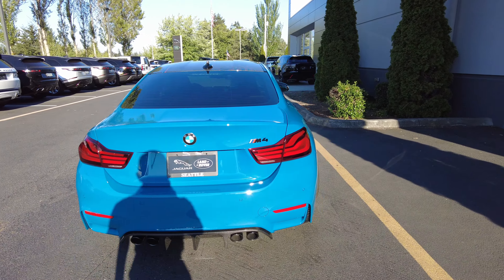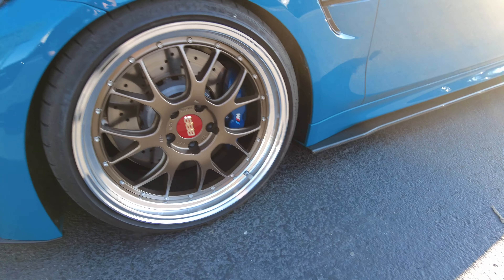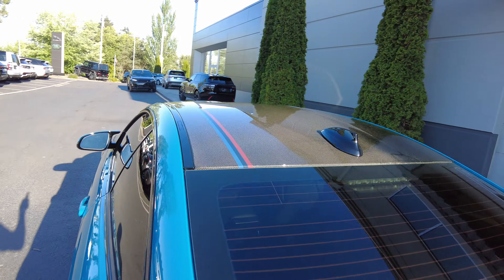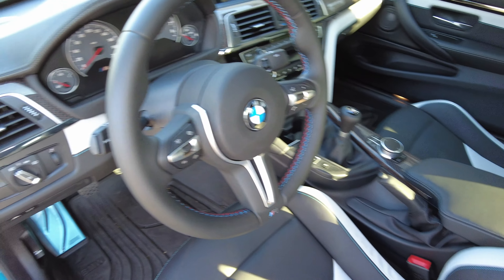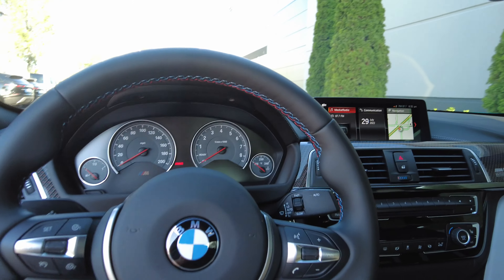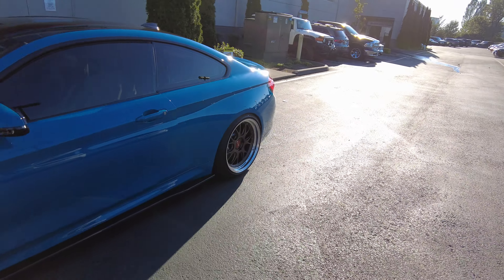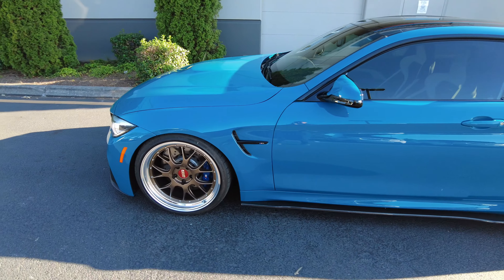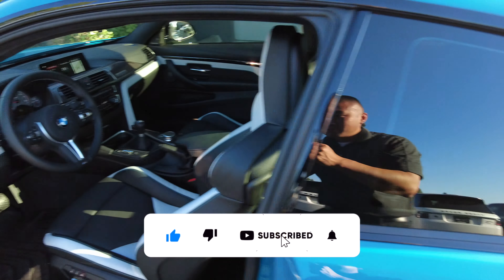2020 BMW M4 Heritage Edition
New arrival! 2020 BMW M4 Heritage Edition in Laguna Seca Blue. Lowered. BBS wheel. Only 974 miles. Price $89,950.